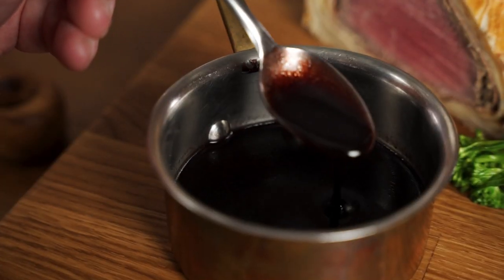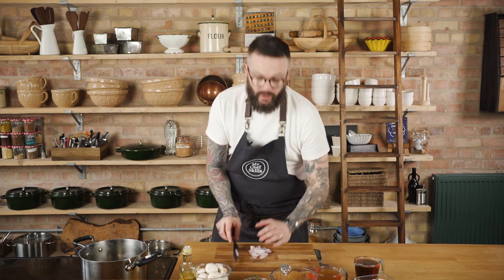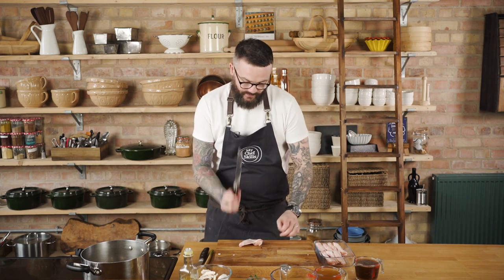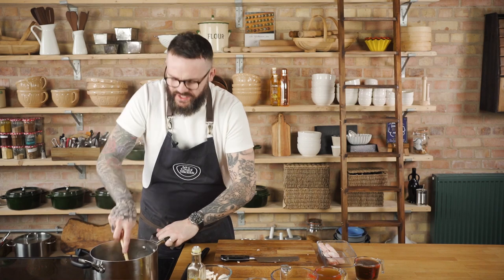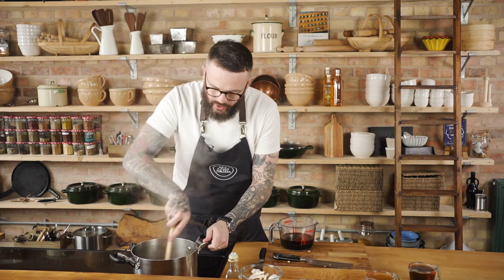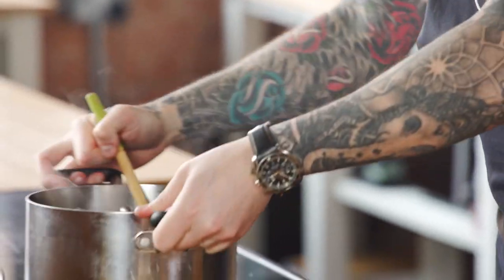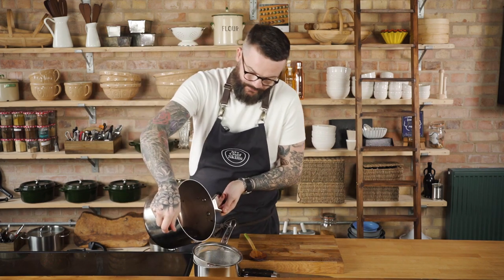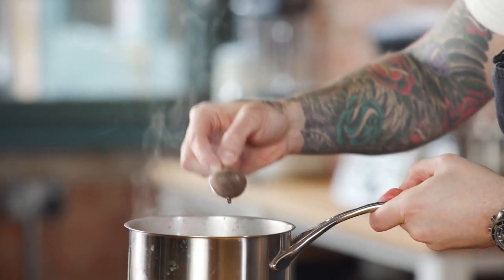Cooking Masterclass: Make Red Wine Sauce with Chef Matt Healy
Welcome to a culinary journey with Professional Chef Matt Healy as we learn to make an exquisite Red Wine Sauce together. This versatile sauce is a perfect accompaniment to many dishes and mastering it can take your cooking to a whole new level. In this video, Chef Matt will walk you through the process, providing expert tips on choosing the right wine, reducing it to perfection, and achieving a balanced, robust flavor. You'll be equipped with everything you need to wow your guests at your next dinner party. So, grab your apron and let's elevate your culinary skills together!

Making a red wine jus is an essential cooking technique that every chef needs!